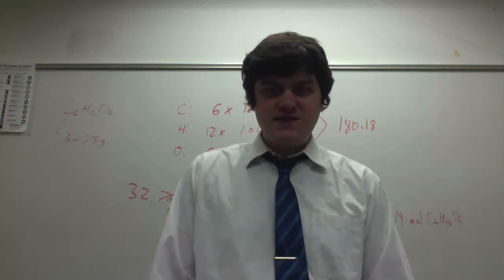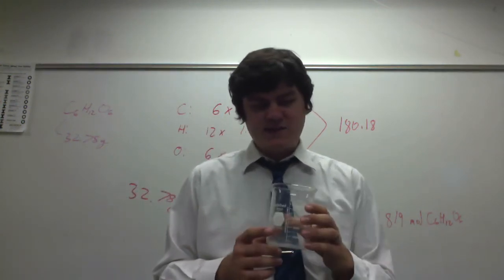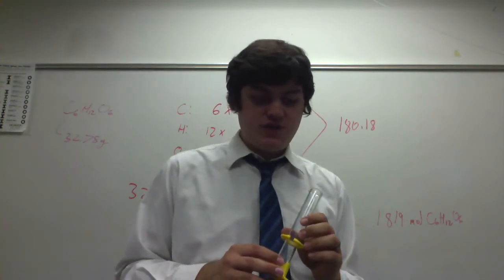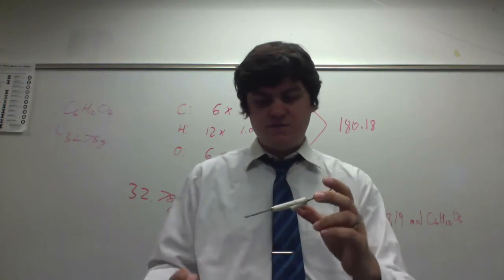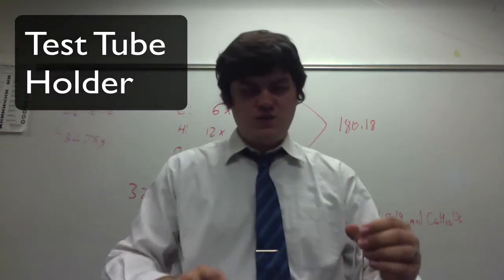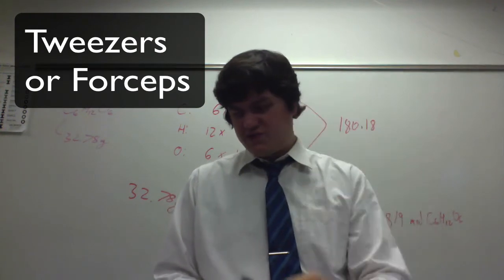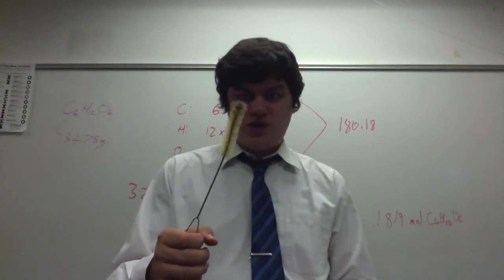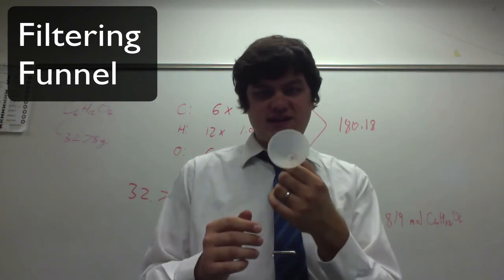Lab Equipment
Flipped Video for basic chemistry lab equipment.